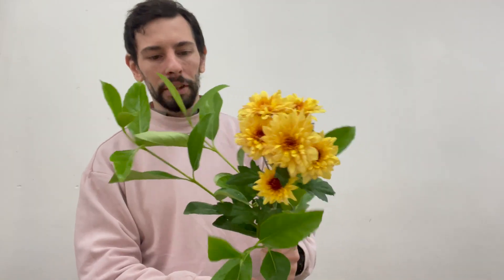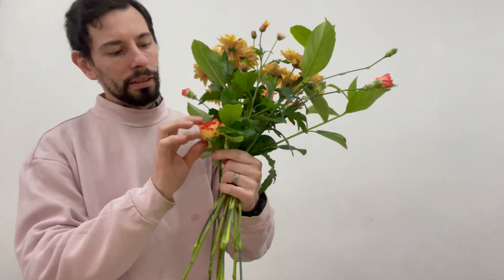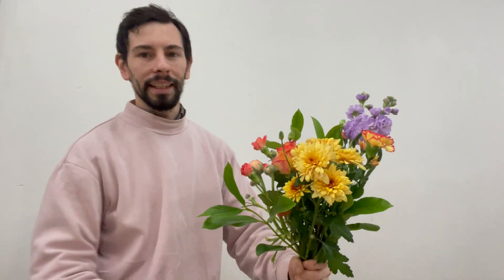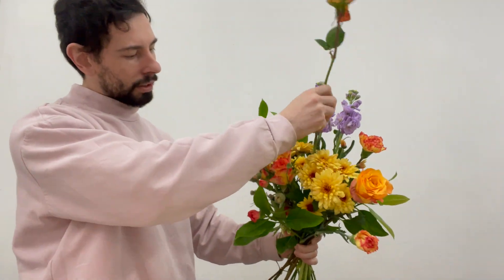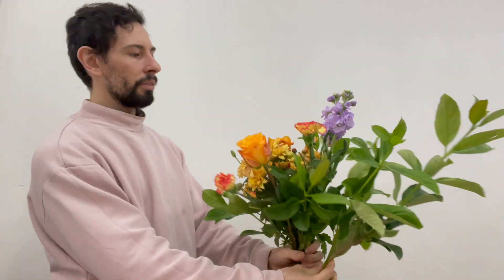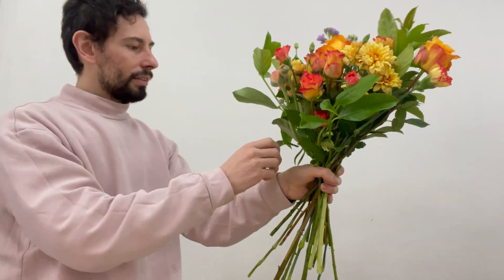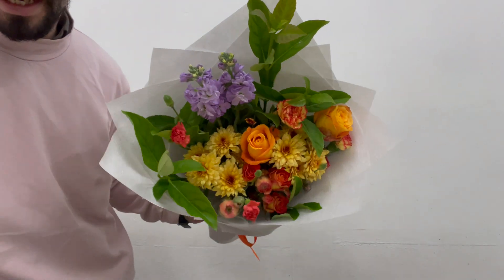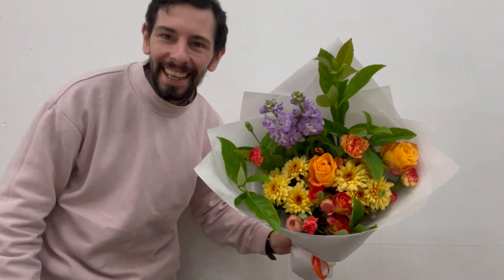Floral Arranging Series: Colourful Front Facing Posy Bouquet.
How to and demonstration on creating a Floral Arranging Series: Colourful Front Facing Posy Bouquet.